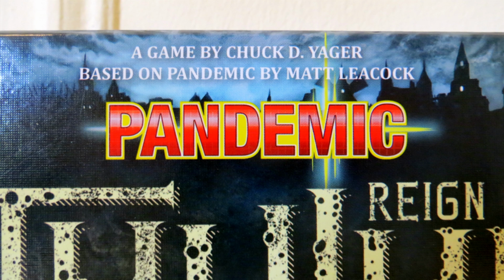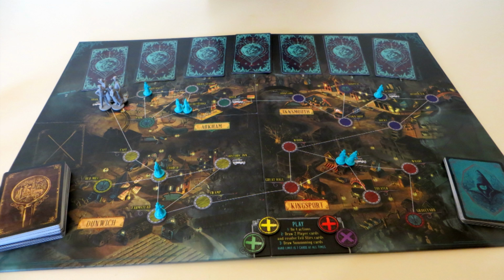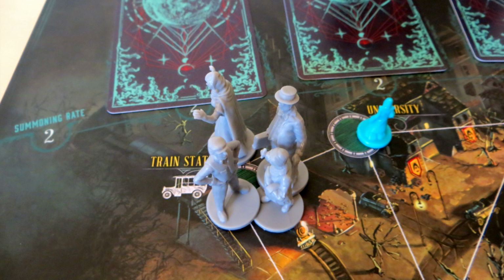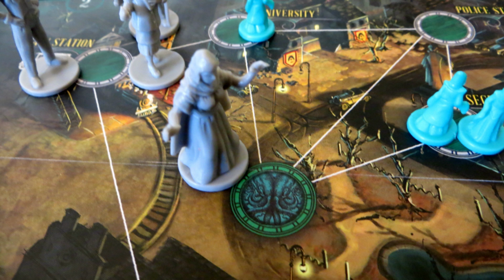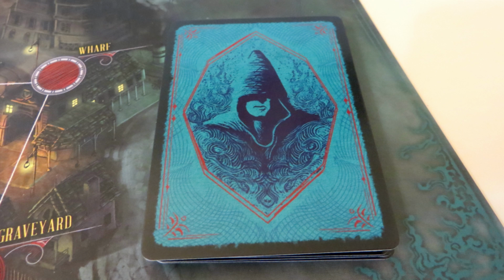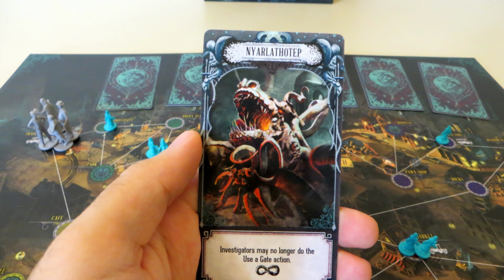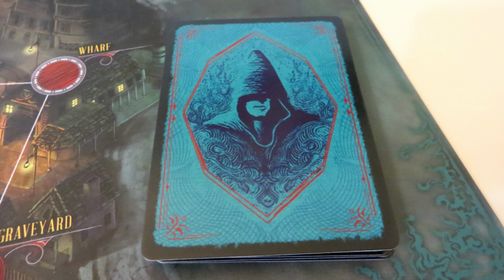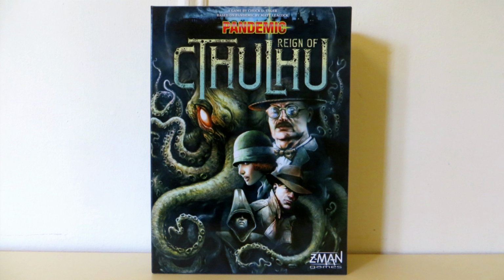How to Play Pandemic: Reign of Cthulhu | Roll For Crit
Learn how to play Pandemic: Reign of Cthulhu in five minutes or less or more. If you're familiar with the original Pandemic, then you'll feel right at home here. If not, we've got you covered!